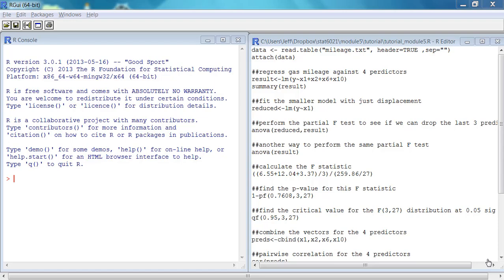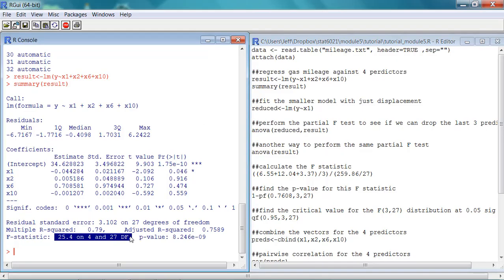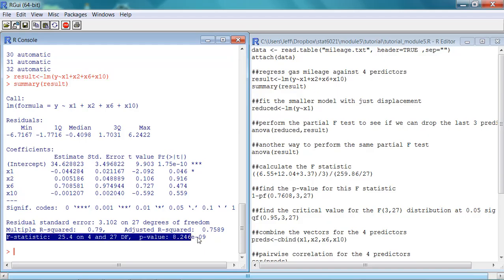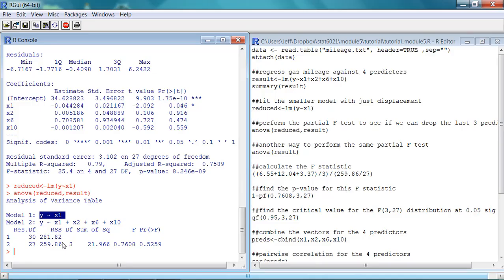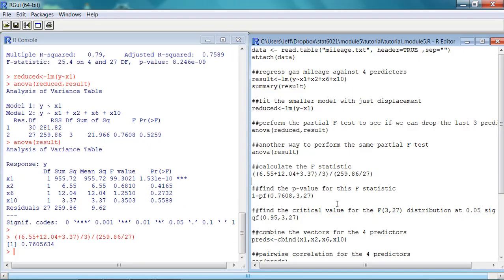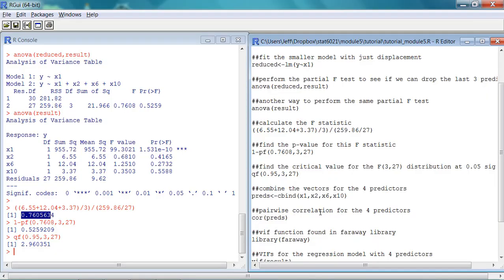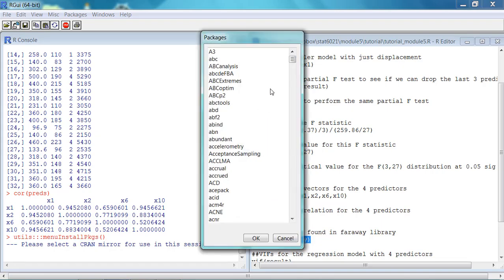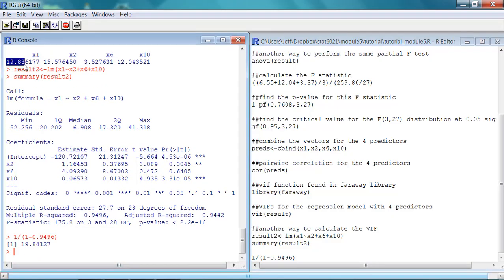Module 5 R Tutorial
In this module, you learned that multicollinearity occurs when some of the predictors in an MLR model are linearly dependent. In this R tutorial, you will carry out the partial F test in R to determine whether you can drop the insignificant predictors from your model. You will also explore how to detect and handle multicollinearity in your data set.